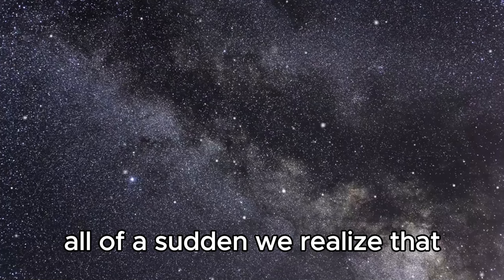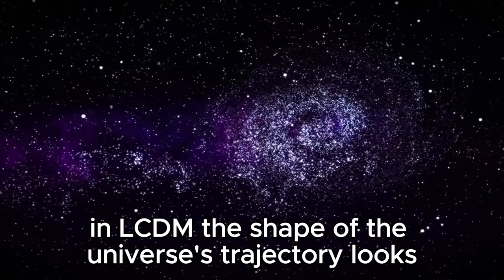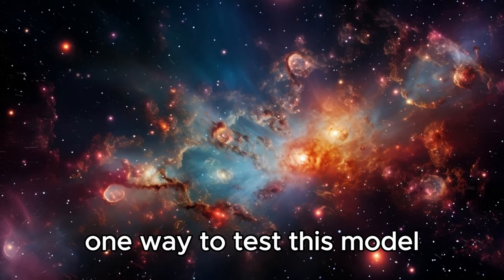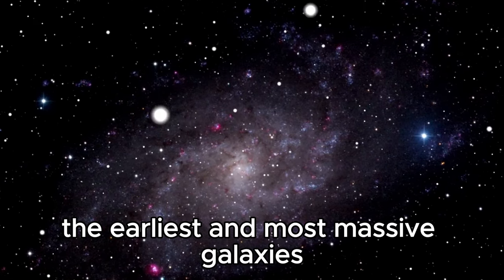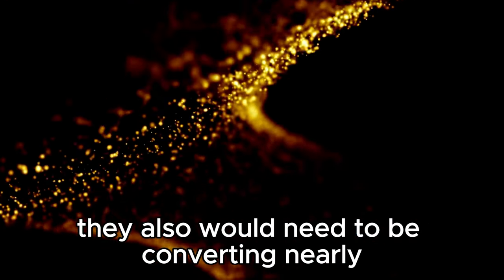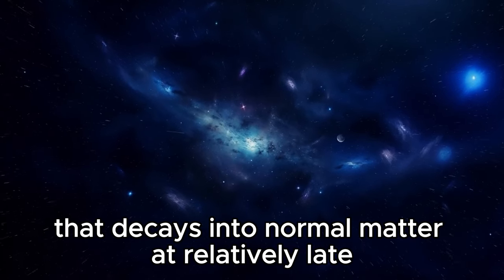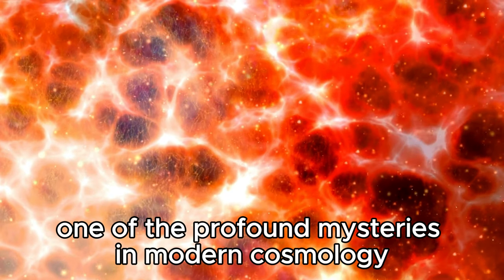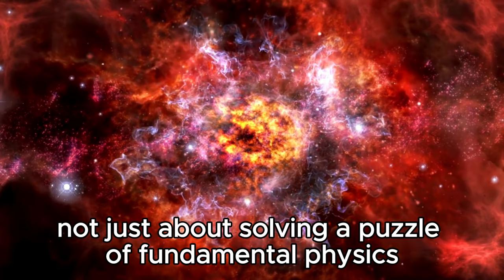"Big Bang Is Over!" James Webb Telescope Finds Hint Of Another Universe At The Edge Of The Universe!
🌌 Big Bang Update! James Webb Telescope Discovers Clue to Another Universe on the Cosmic Horizon

In a groundbreaking revelation, the James Webb Space Telescope has uncovered a tantalizing hint suggesting the existence of another universe at the edge of our own cosmos. Join us as we delve into the implications of this discovery and what it means for our understanding of the universe's origins.

🔭 Astrophysicist Neil deGrasse Tyson provides expert insights into this cosmic breakthrough, discussing the theories and implications of potentially detecting signals from a parallel universe.